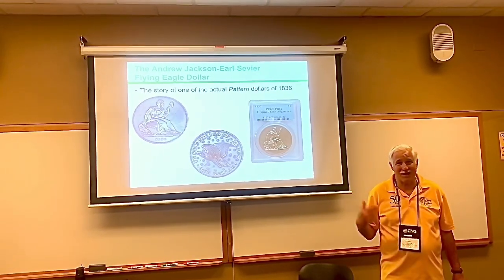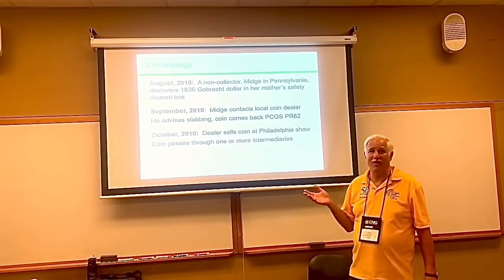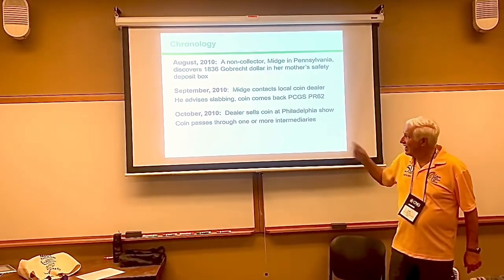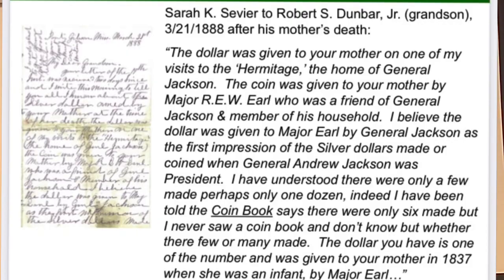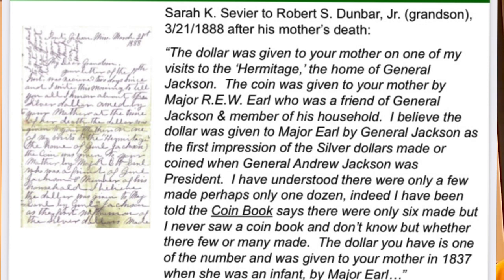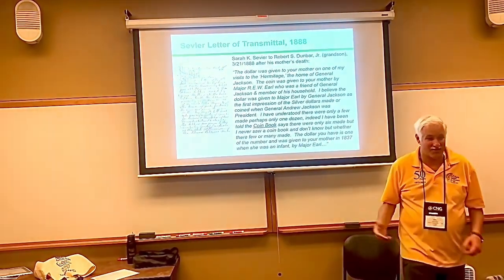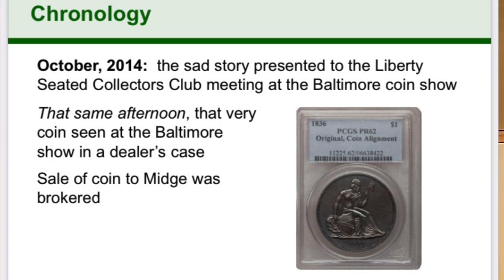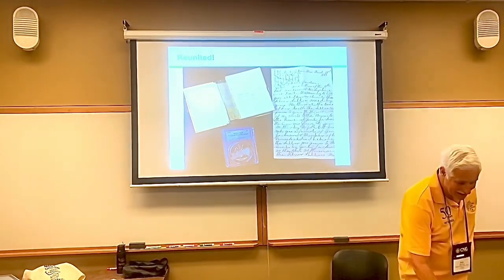An Amazing Coin Story by John Frost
John Frost is an experienced pattern coin expert and member of the Liberty Seated Collectors Club. Listen as he tells the tale of an incredible story of a Gobrecht pattern coin and the power of the numismatic collecting community. Find more of his work at doubledimes.com